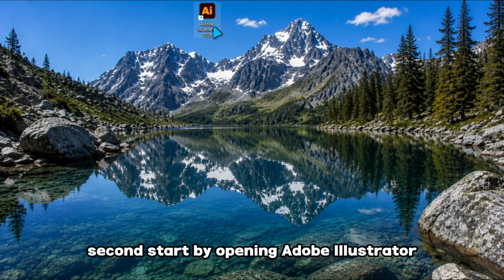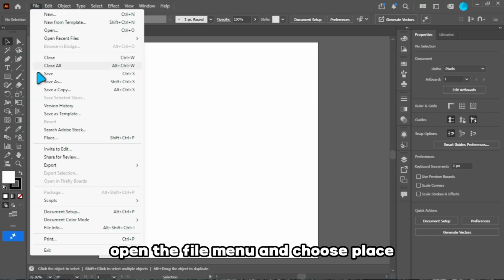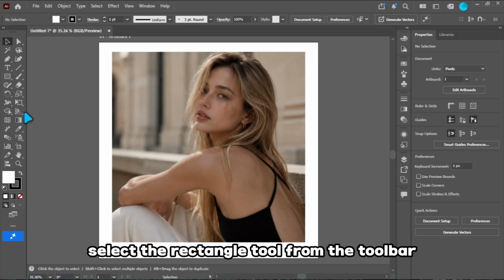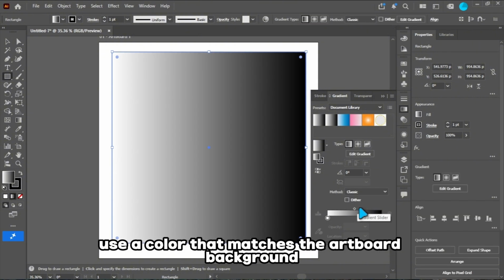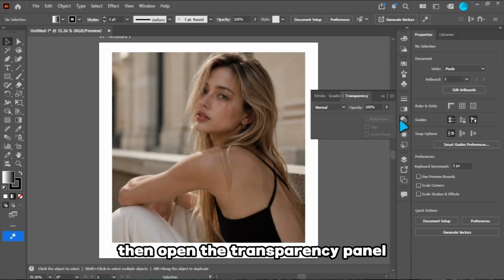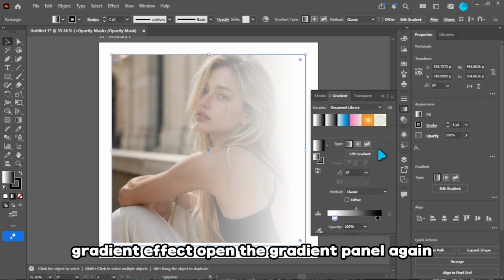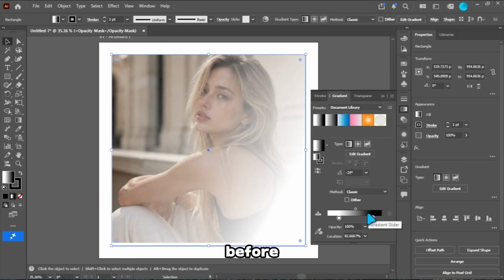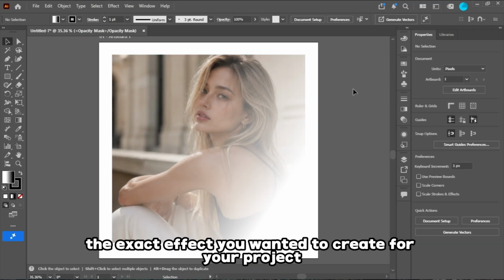How To Use Opacity Mask in Illustrator (𝟮𝟬𝟮𝟲) | 100% WORKS | NO Yapping, To The Point! | FAST & EASY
(2026) Learn How To Use Opacity Mask in Illustrator in this video (NO YAPPING + 100% WORKS!) | EASY FULL GUIDE, Everything You Need To Know! | Use Opacity Mask in Illustrator